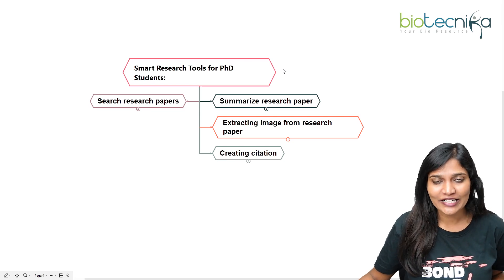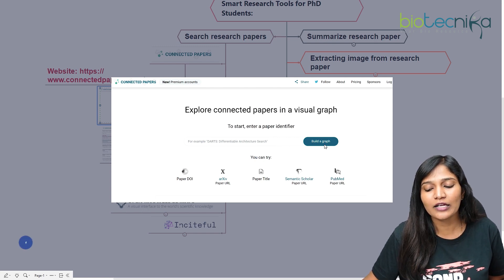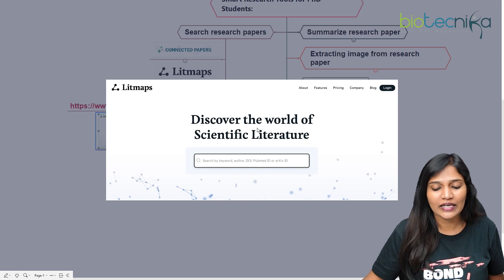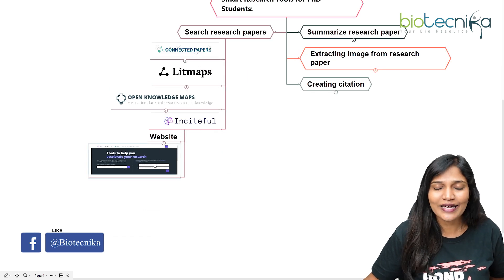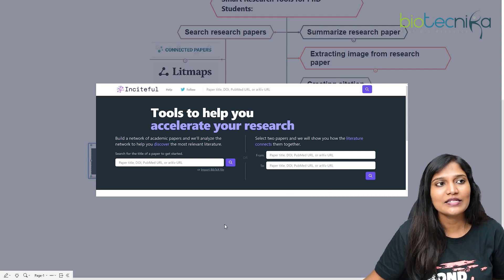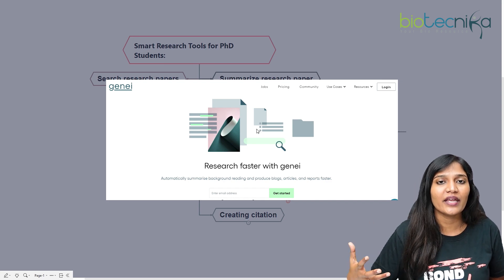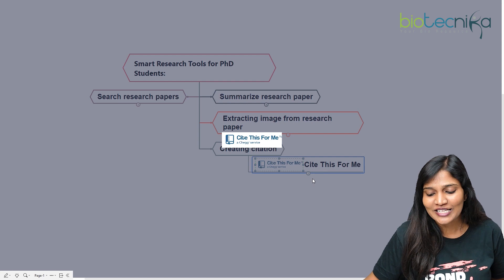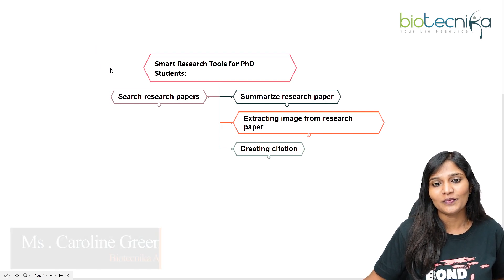Smart Research Tools For Phd Students!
Are you a PhD student looking for ways to make your research more efficient and effective? Look no further! In this video, we will be discussing the latest smart research tools that can help you to streamline your research process, increase your productivity, and boost your chances of success. From project management and data analysis software, to reference management and note-taking apps, we will cover a wide range of tools that are designed to make your research life easier. We will also provide tips and best practices on how to use these tools effectively. Whether you're just starting your PhD journey or are in the midst of writing your dissertation, these tools will help you to stay organized, focused and on track to achieve your research goals. So, join us now and discover the smart research tools that can take your PhD to the next level!